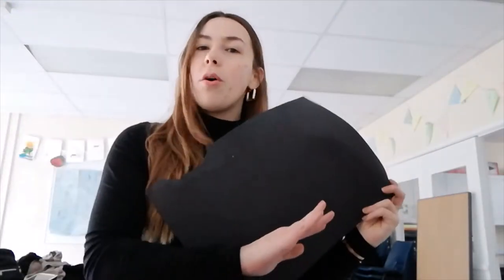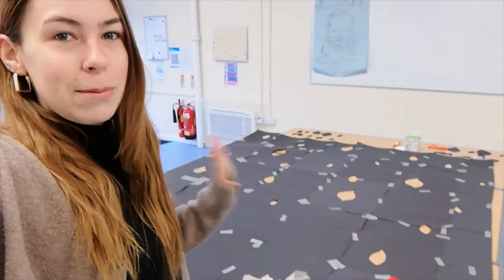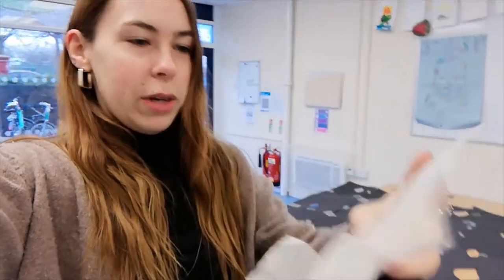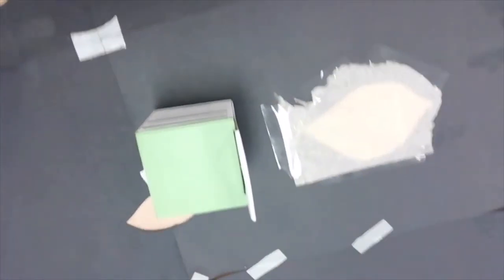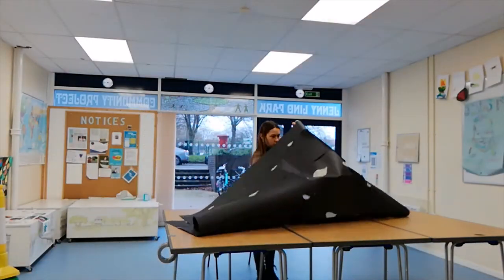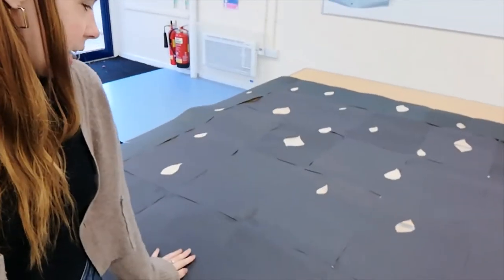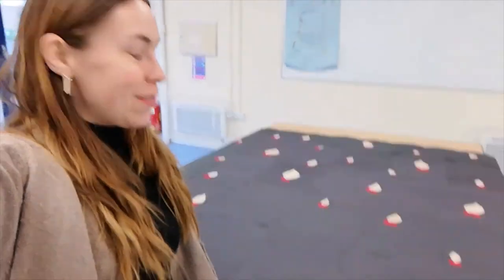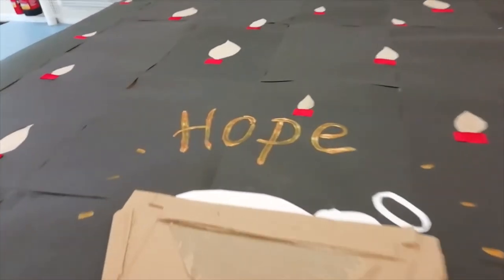Making an Advent Window Display!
This week we get super creative put together a whole Advent window display! And it turned out so well!